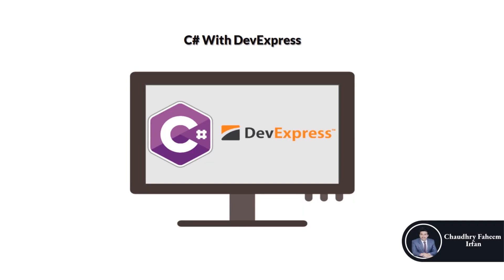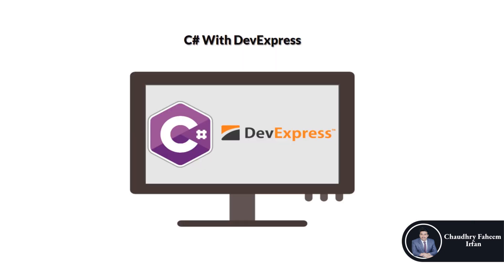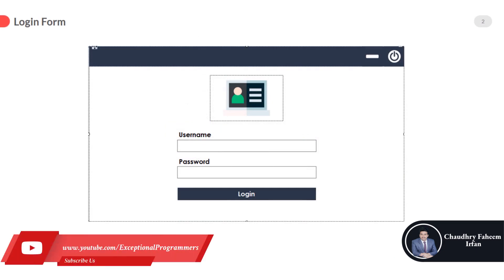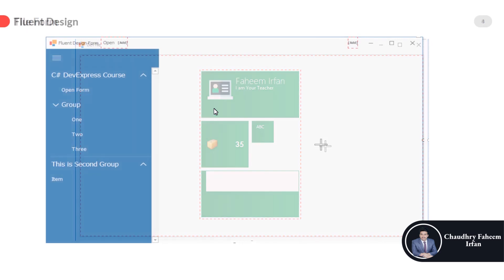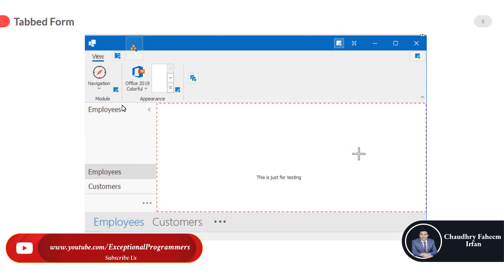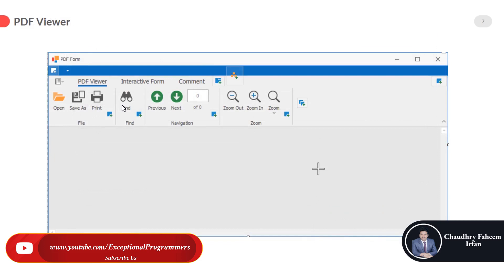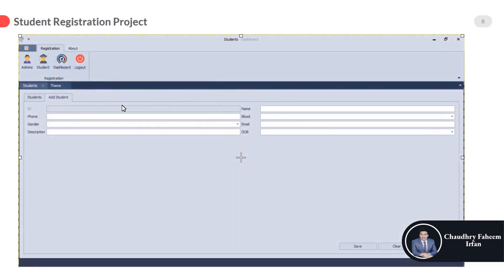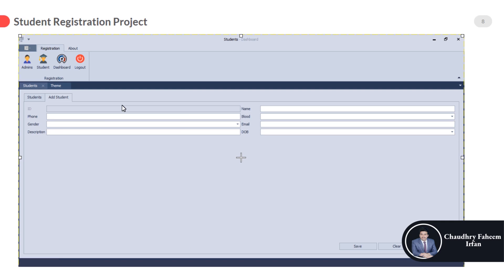Dev Express C# Course with Project | Devexpress C# Programming full course | Introduction Part 1/31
develop desktop applications.  This go course will increase your experience.